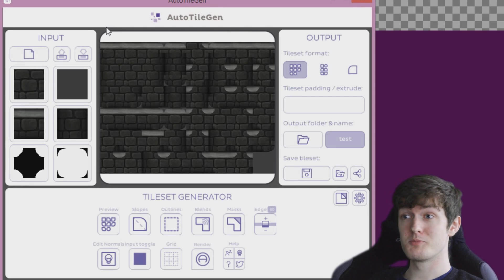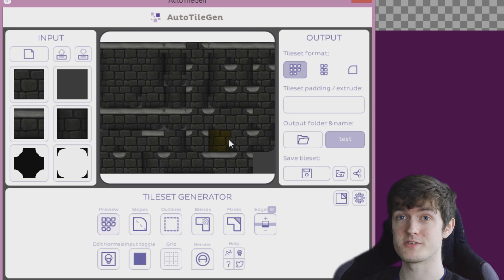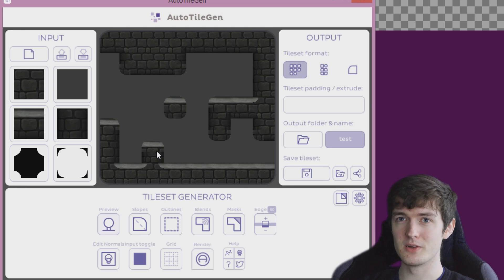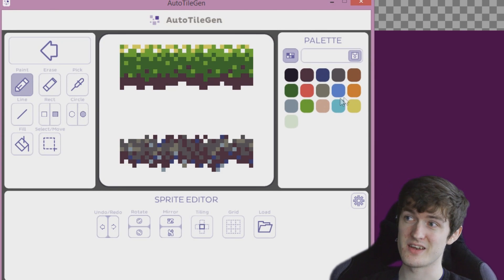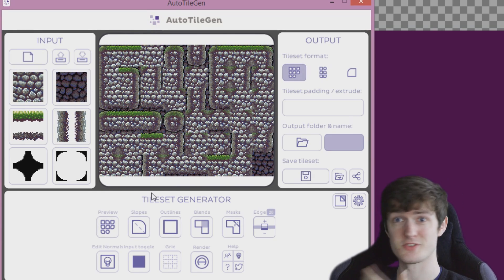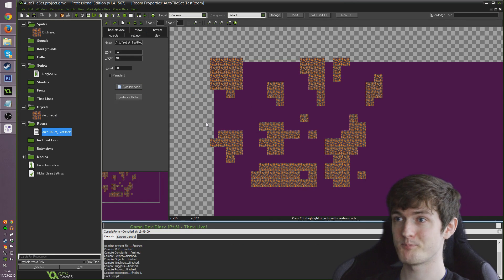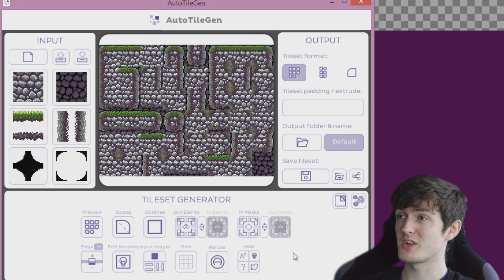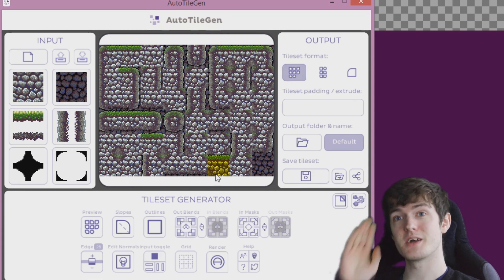GameDev Tools - AutoTileGen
A new side series of videos focusing on useful, affordable game development tools you may or may not have heard of and may or may not find helpful! This time around we're taking a look at AutoTileGen!

Suggest other useful tools in the comments! I already have a bunch lined up!